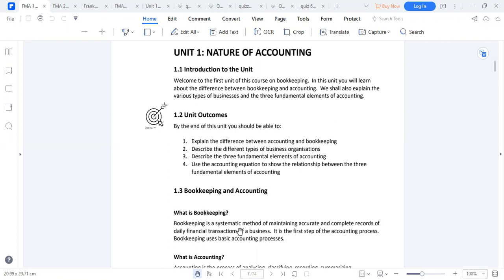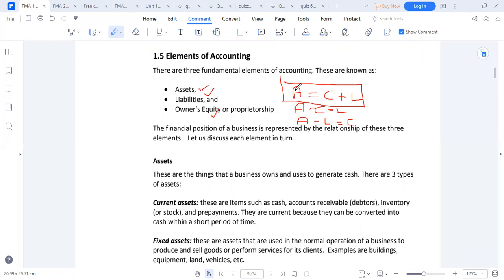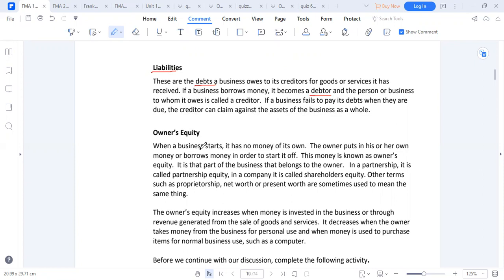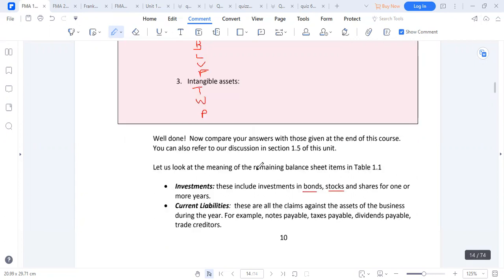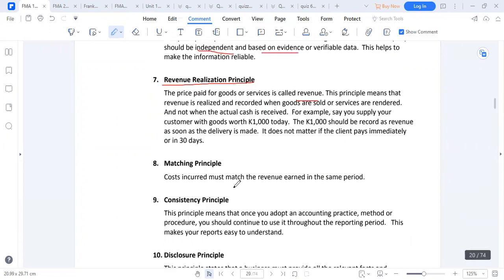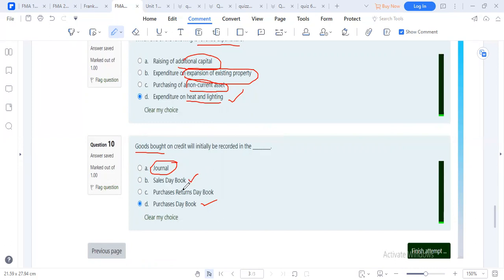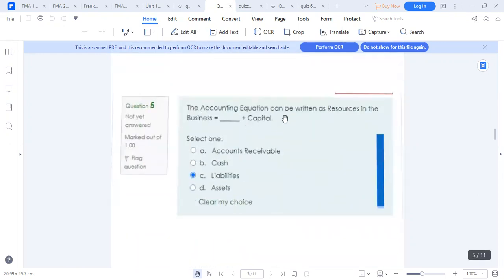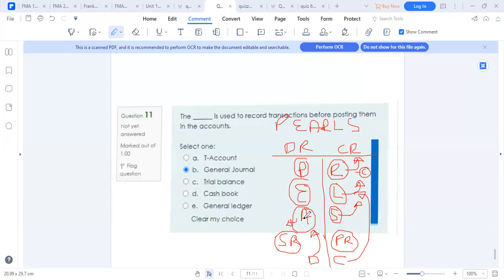TOPIC 1 3 FMA